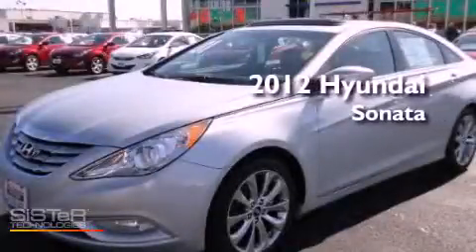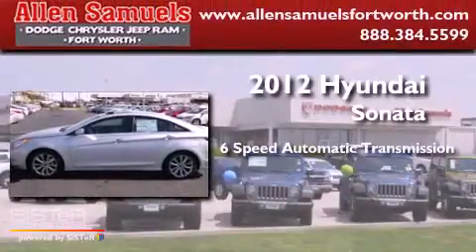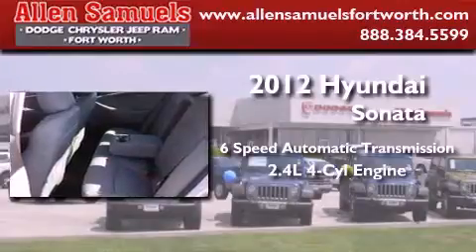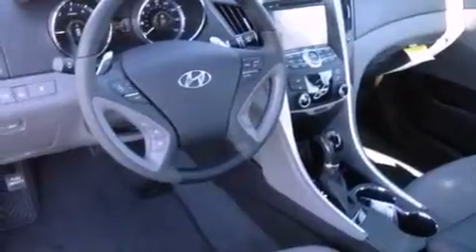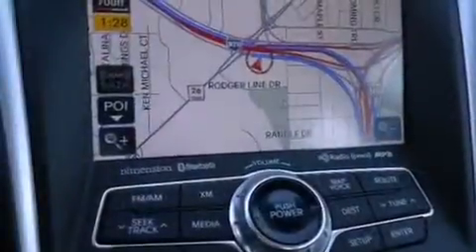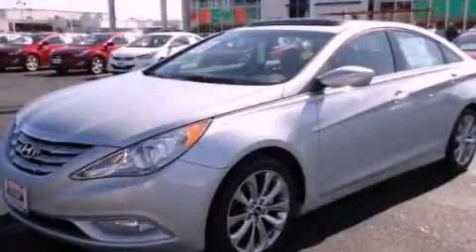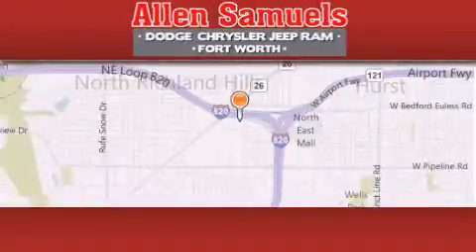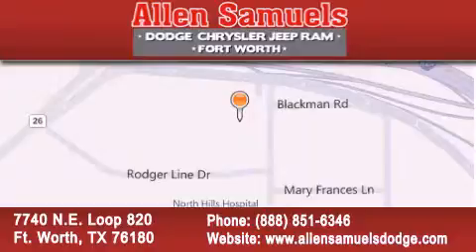2012 Hyundai Sonata Hurst TX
Year : 2012
 Make : Hyundai
 Model : Sonata
 Engine : 4-Cyl 2.4 Liter
 Trans . : Auto 6-Spd w/OD & Shftrnc
 Exterior : Silver
 Miles : 29
 Interior : Gray
 Stock : F12H1251

 7740 N.E. Loop 820

 2012 Hyundai Sonata Ft. Worth TX